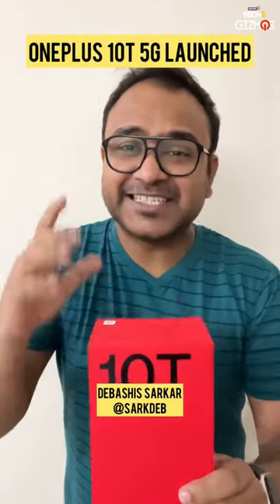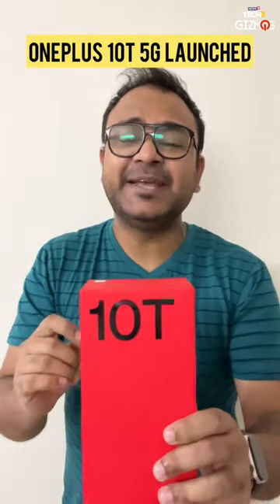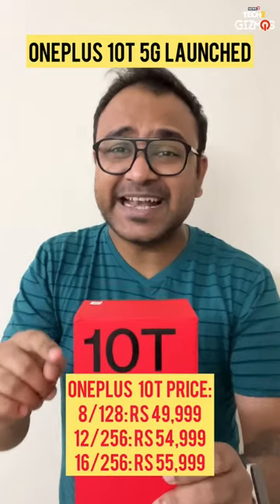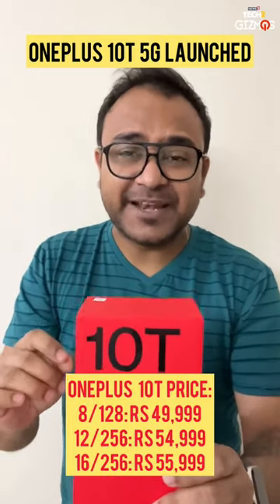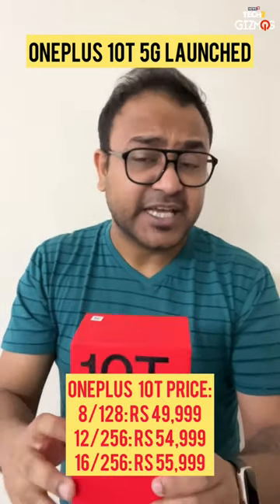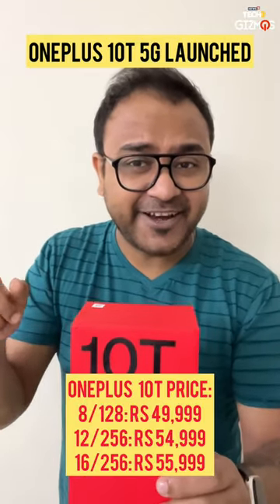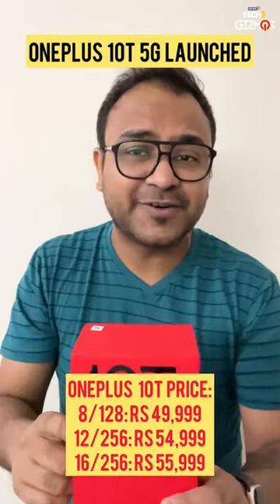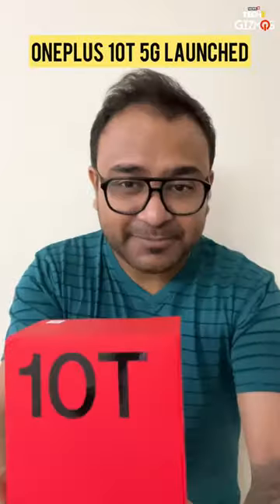OnePlus 10T launched at Rs 49,999. Here's Unboxing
OnePlus 10T 5G smartphone has launched in India at a starting price of Rs 49,999.

OnePlus 10T 5G comes in three variants for buyers, with the starting price of Rs 49,999 for the 8GB + 128GB model. OnePlus also is offering the 12GB and the 16GB RAM variants with 256GB storage for Rs 54,999 and Rs 55,999 respectively. OnePlus 10T 5G will be available through Amazon and OnePlus website in India.

The design and the build quality of the OnePlus 10T is slightly different from the premium take on the OnePlus 10 Pro. OnePlus 10T sports a 6.7-inch AMOLED display that supports Full HD+ resolution and an adaptive 120Hz refresh rate that switches between 60Hz, 90Hz and 120Hz. The display gets Corning Gorilla Glass 5 for protection and comes with a pixel density of 394 PPI.

OnePlus 10T is powered by the Snapdragon 8+ Gen 1 chipset, and this time you get it with up to 16GB RAM and 128GB, and 256GB as the storage options. OnePlus 10T comes with the OxygenOS 12.1 version based on the Android 12 operating system. OnePlus will be offering the OxygenOS 13 version later this year.